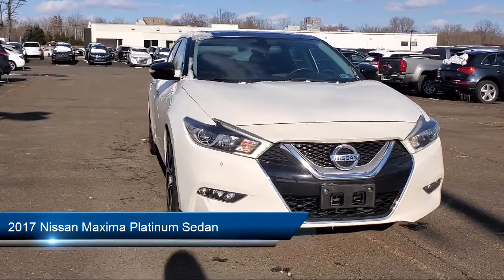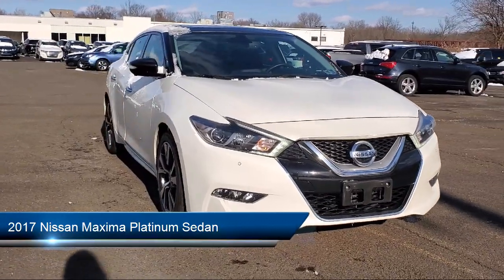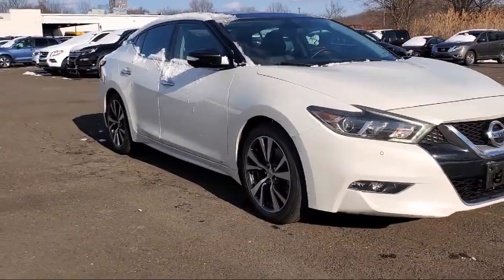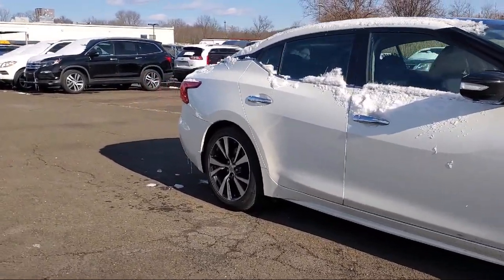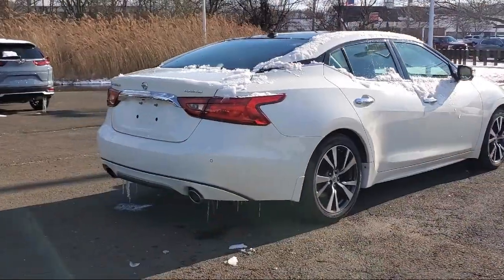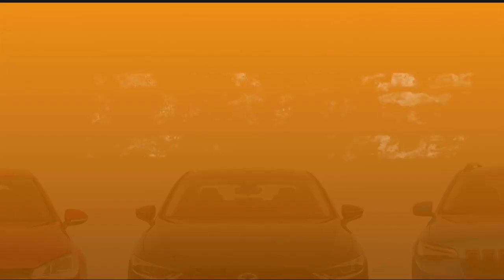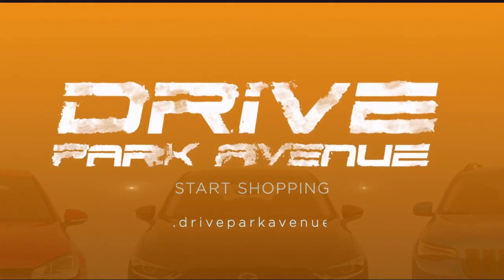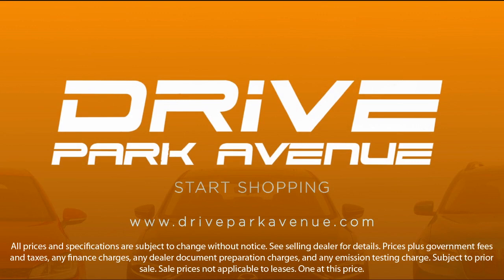2017 Nissan Maxima Platinum Sedan Philadelphia Fort Washington West Chester Atlantic City Consho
2017 Nissan Maxima Platinum Sedan Stock Number: HC409968T Vin:1N4AA6AP9HC409968.